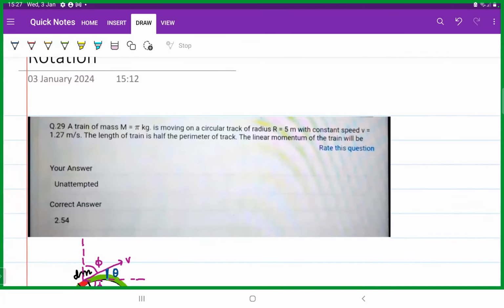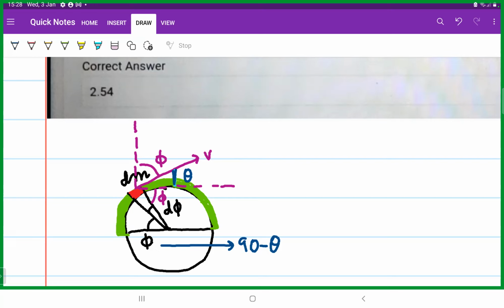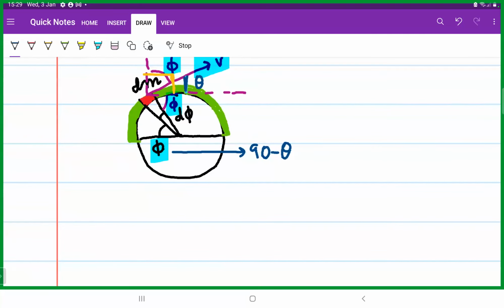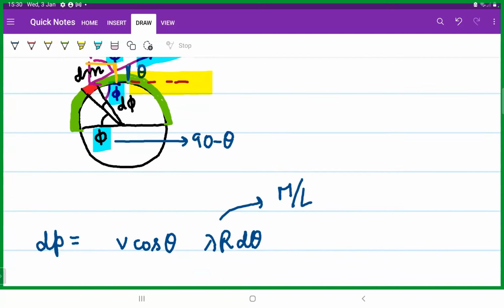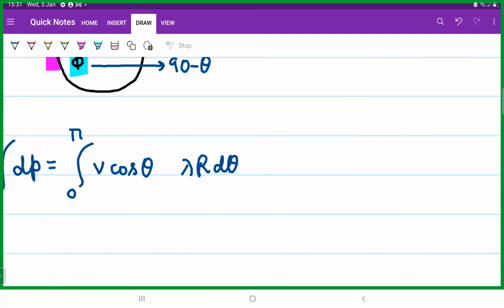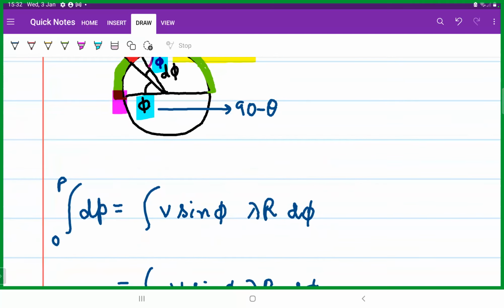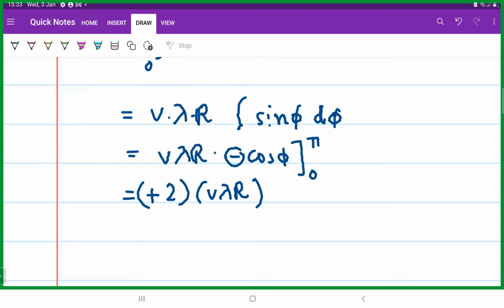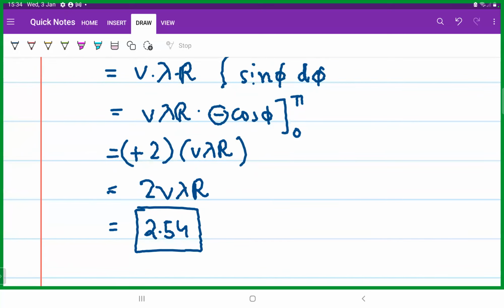Finding the momentum of a body moving non-linearly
FIITJEE AITS 2018
Revise the basics of momentum with this good question!